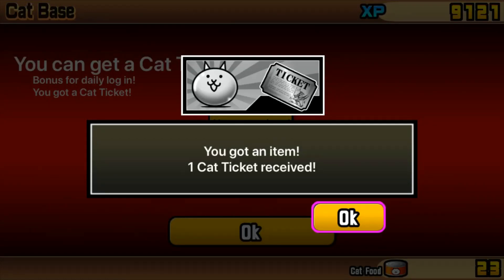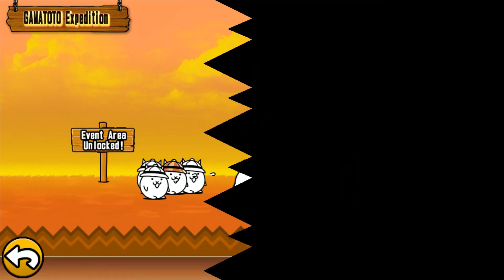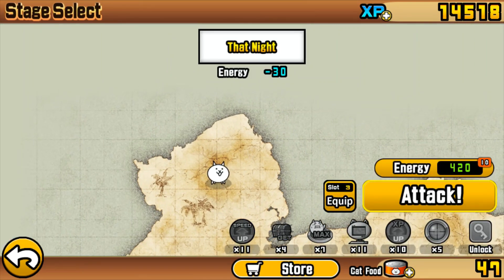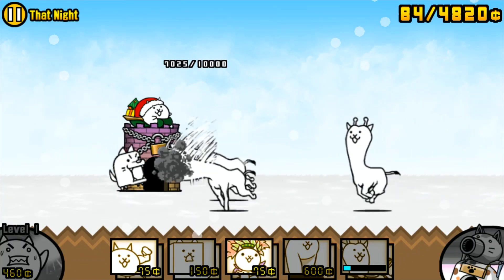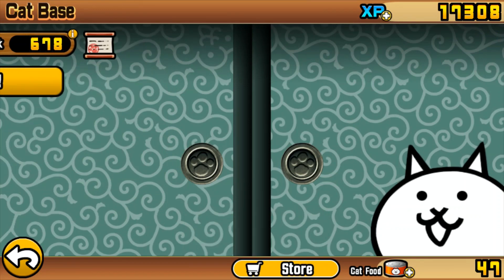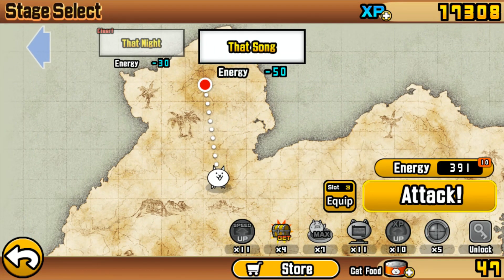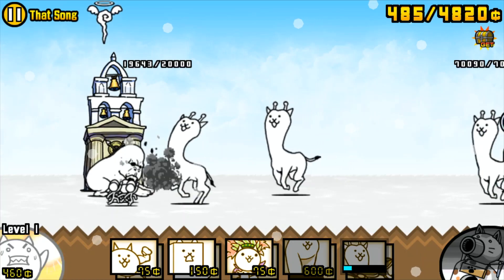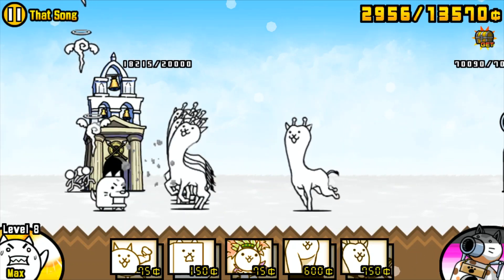Jingle cat bell indeed (The battle cats)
That night 0:44
That song 1:53
Warm stew 4:04
Cat & snow 5:40
part time santa 8:11 Winning run 9:41
It's  Jingle Cat Bell time and you know what that means IT'S CHRISTMAS !yay 🎅🎉 Here's a guide easy for beating half of it (i'll do the rest next week ) hope you enjoy. :)